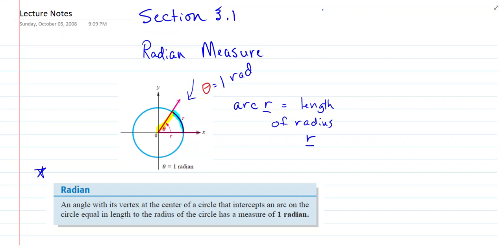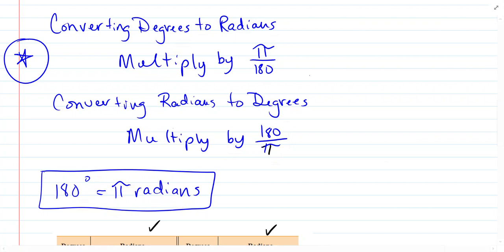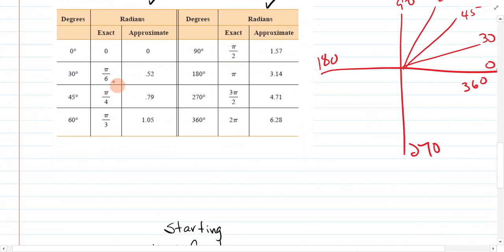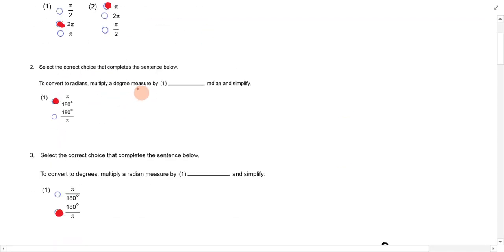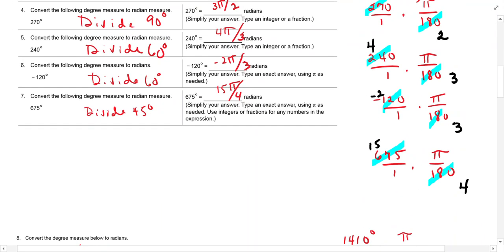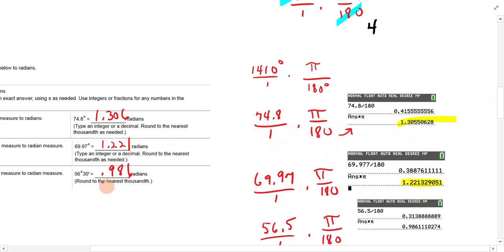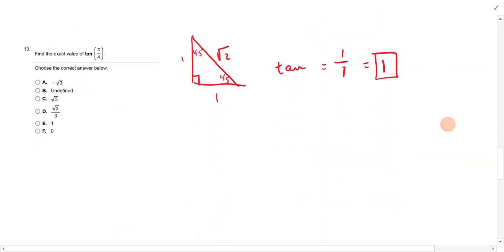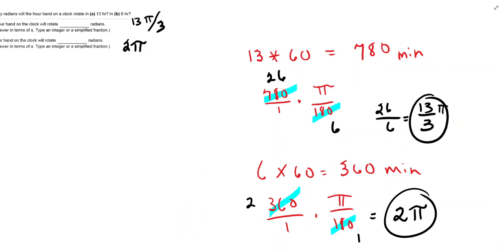Section 3.1 Radian Measure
Converting between radian and degree